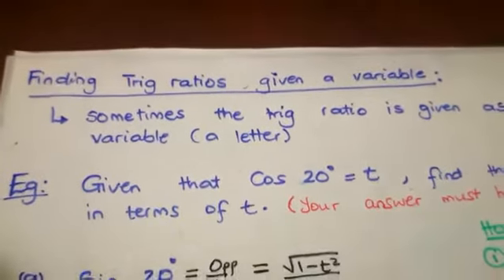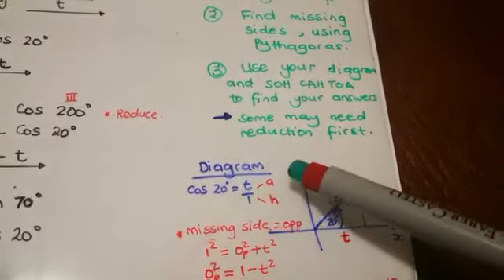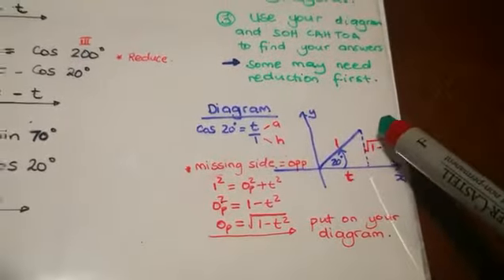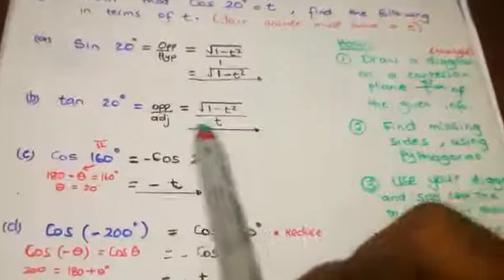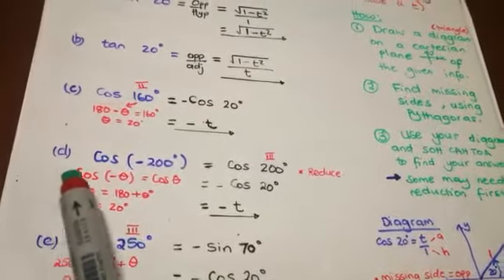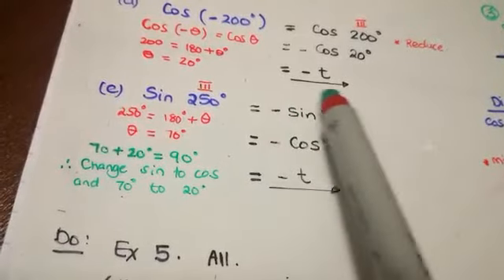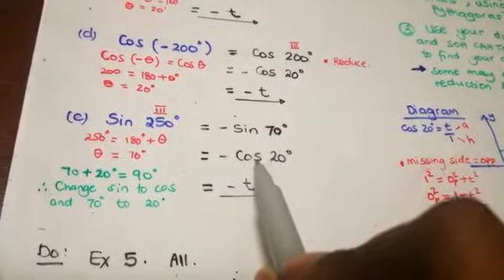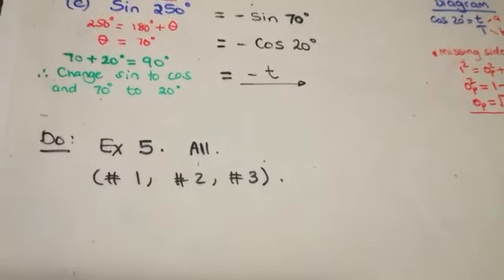Grade 11 Maths-Trig ratios given as variables